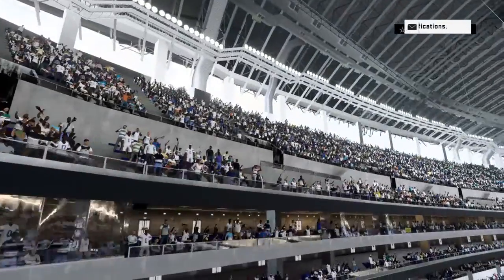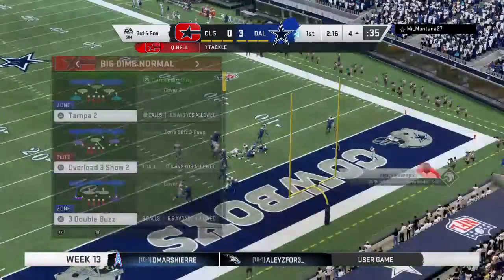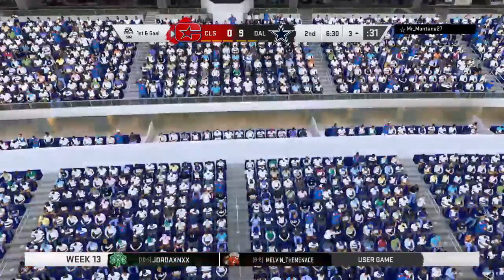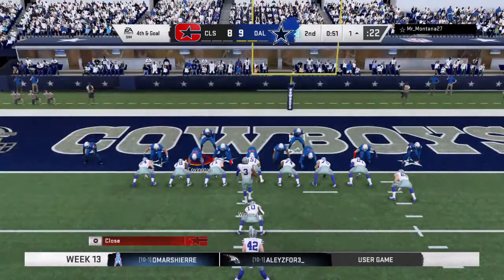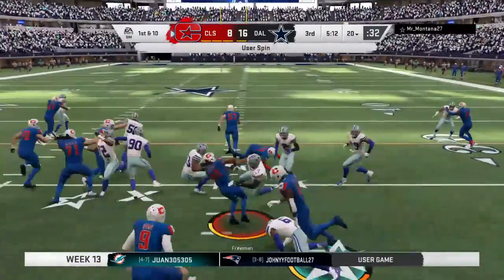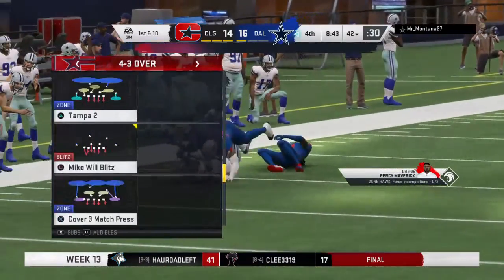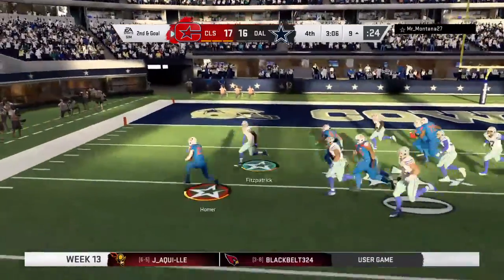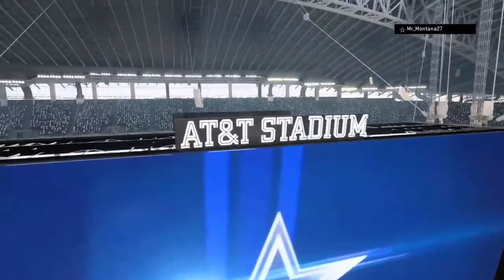Ko8e4life24_2's Live PS4 Broadcast